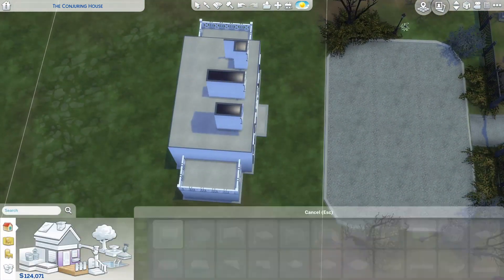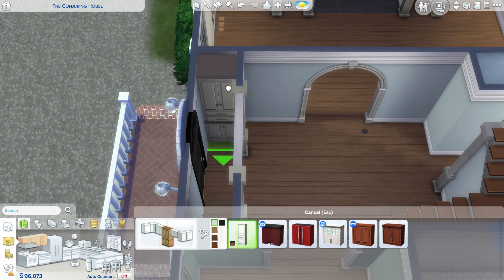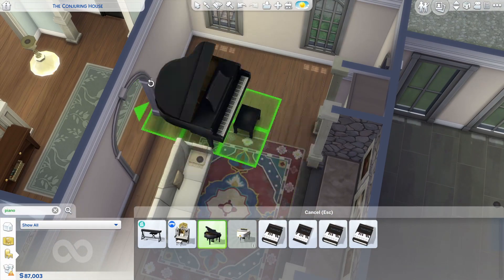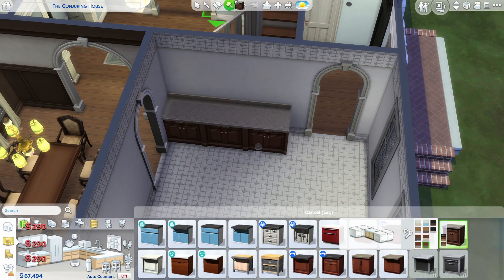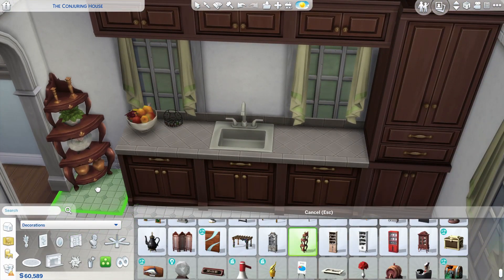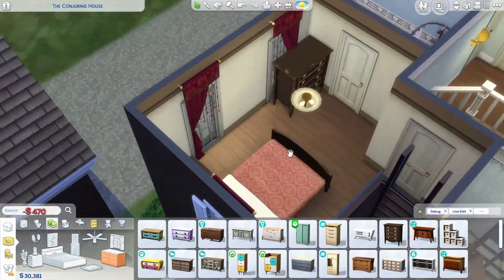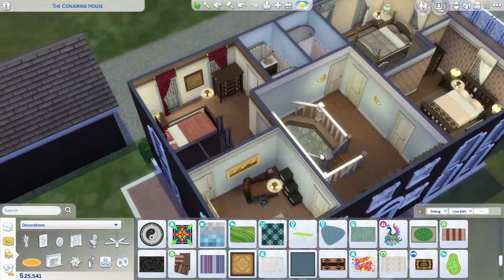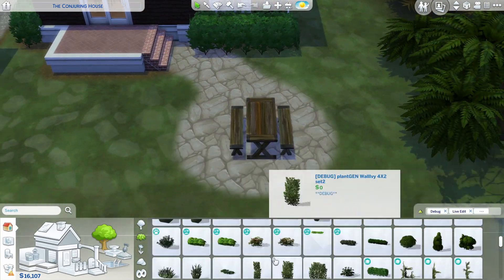AMITYVILLE - Haunted House { NO CC } Speed Build - The Sims 4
Hi Fren! It's Quinn! In today's speed build in the Sims 4, I build the house where a lot of horror and terror happened. 112 Ocean Avenue. The infamous house where one night, the life of 6 poor people was taken. I tried my best to commemorate this family by recreating there home, once calm and happy. Its a 2 story house big enough for 7 sims! It's an 1970's house, so everything is outdated but very pretty and classy. There's also a garage that you can change for anything you desire.
** For information here, I'm not laughing at this tragic story. It's a very heavy in emotion subject and I'm trying to talk about it the same way I deal with my own emotions, with a smile. I don't mean to offend anyone! **

BYEEEEEEEE !

Download this house from my gallery : HowdyQuinn

4 bedrooms
3 bathrooms
True Story
Horror House
40x30

** Dont forget to place it with move objects on **

Editing software :
-- Davinci Resolve 17
Screen Recording :
-- OBS Studio

Mod Used :
BetterBuyBuild